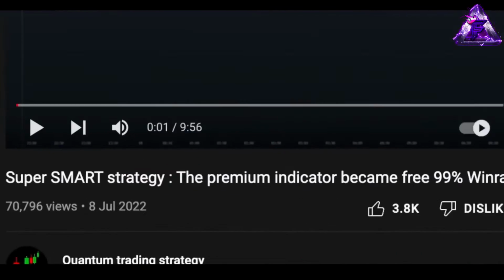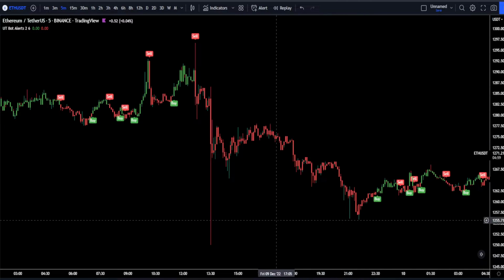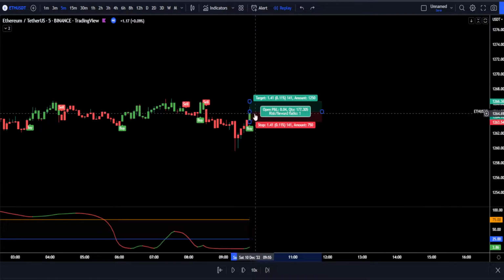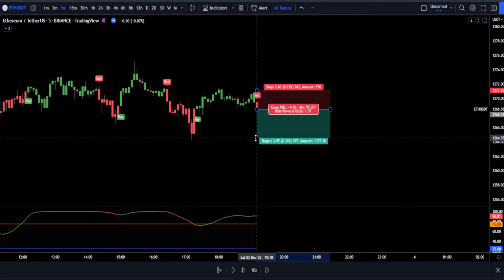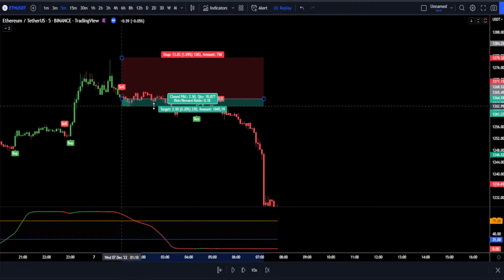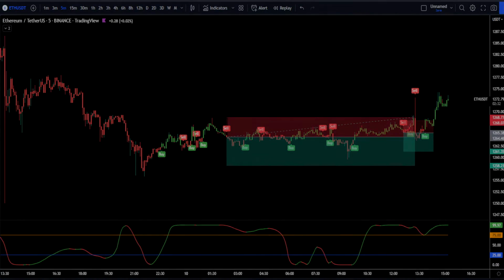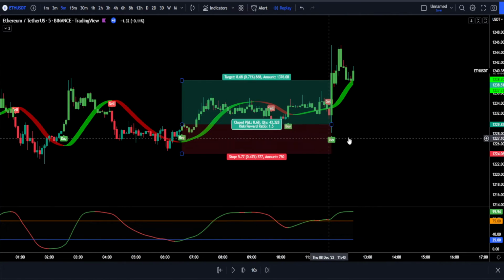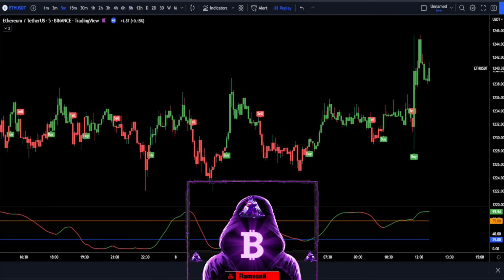I Tested A Super SMART Scalping Trading Strategy That Will Improve Your Trading!